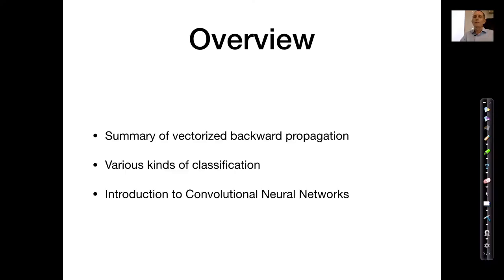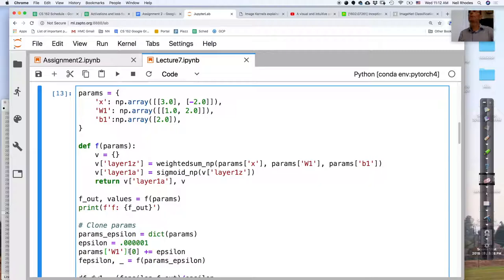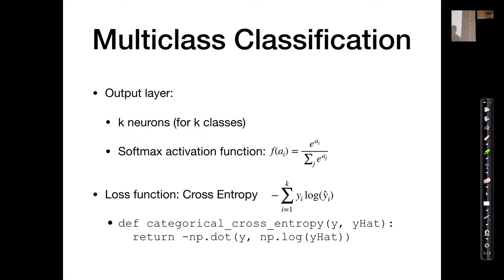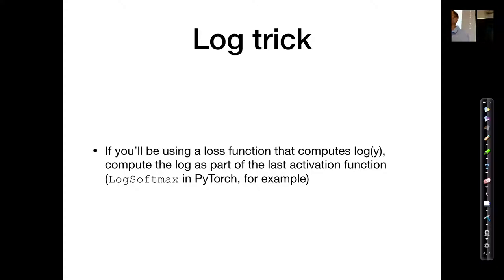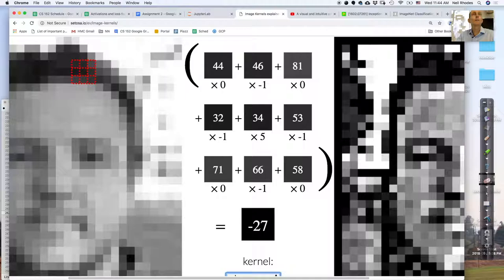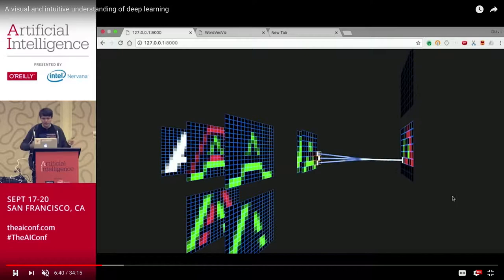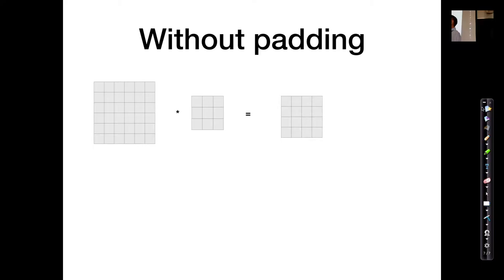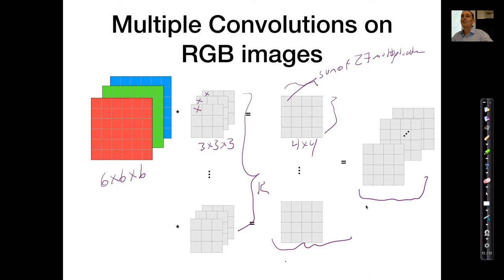CS 152—Lecture 07 (HMC Fall, 2018)